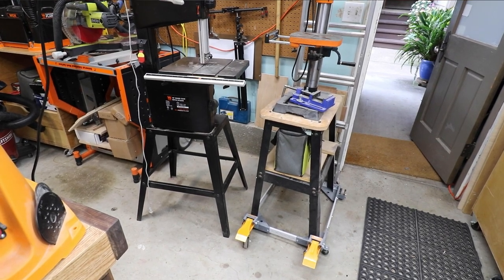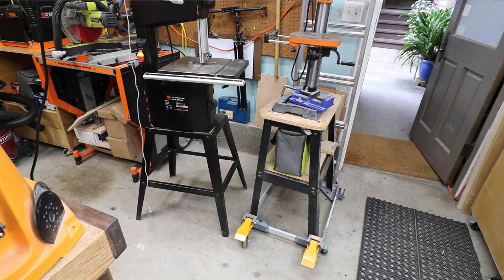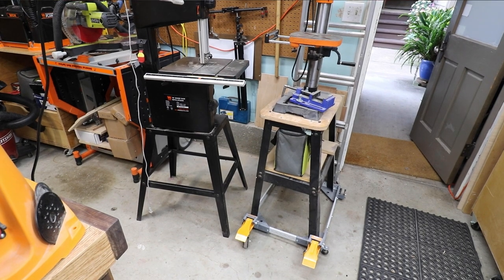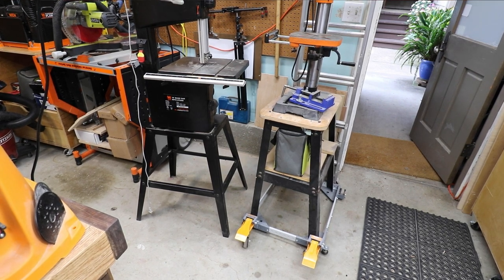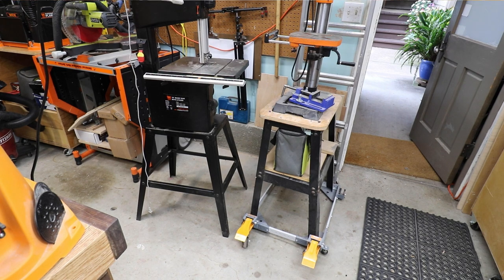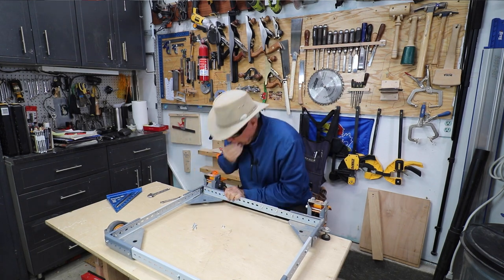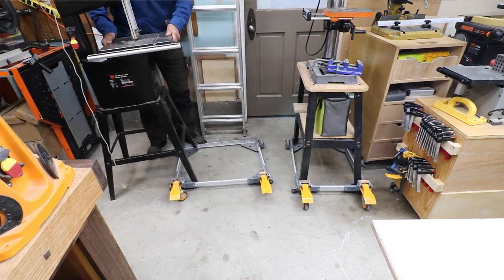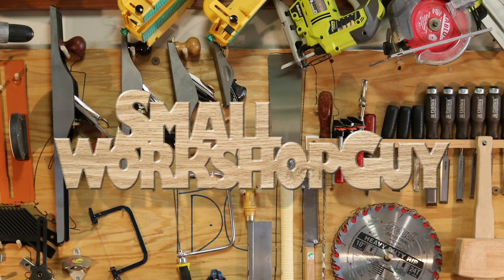BORA Portamate Power Tool Mobile Base - Absolutely Critical in a Small Workshop (One Car Garage)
In I am a one car garage,  very small workshop it is critical to have your power tools on a mobile base.  I recently purchased two BORA Portamate Mobile Bases for my bandsaw and drill press.  Very, very happy with these.  Now I can easily move these two tools out into the open floor space where there are no restrictions hindering my work pieces.  Yea!